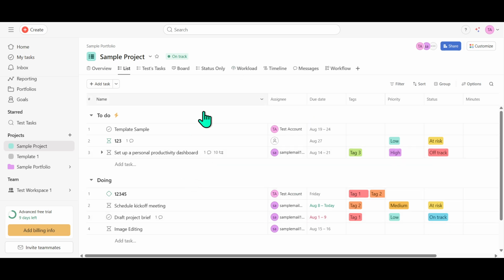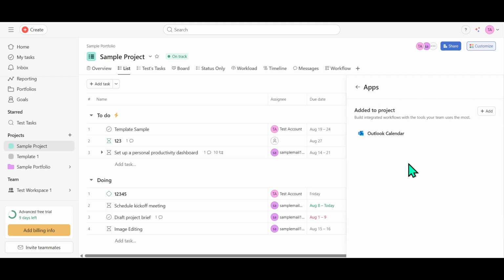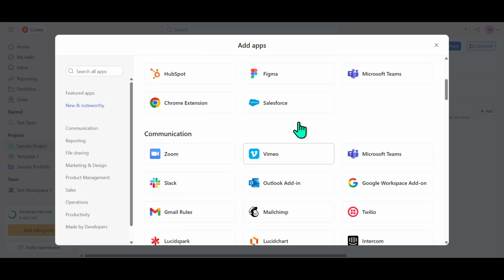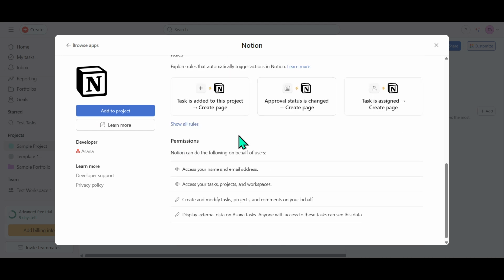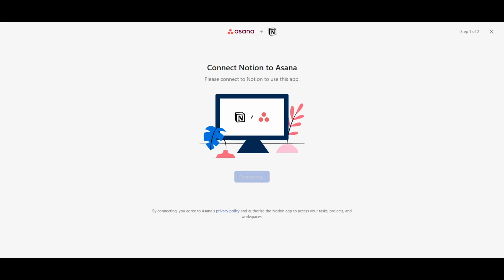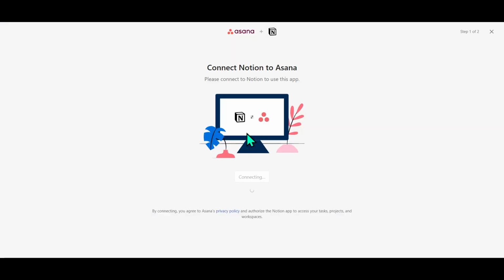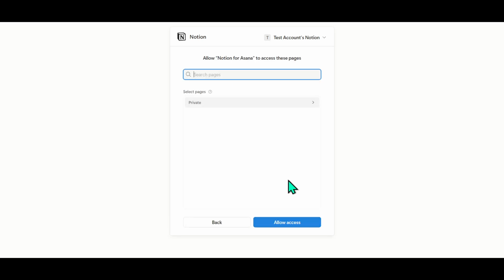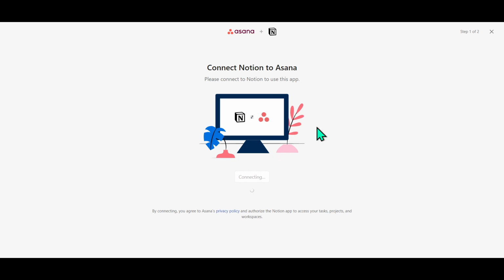Asana: How to Connect Notion to Asana (2025 Integration & Productivity Tutorial)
Learn how to connect Notion to Asana for seamless workflow integration, better task management, and improved team collaboration. Sync your tools for maximum productivity.